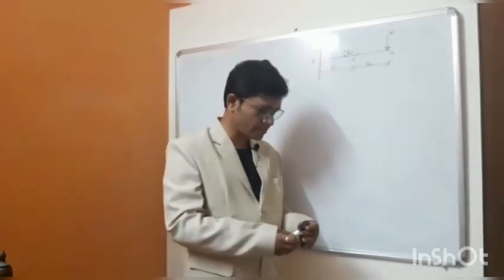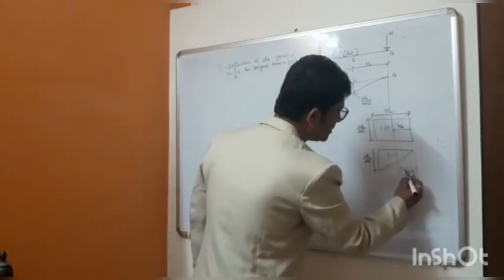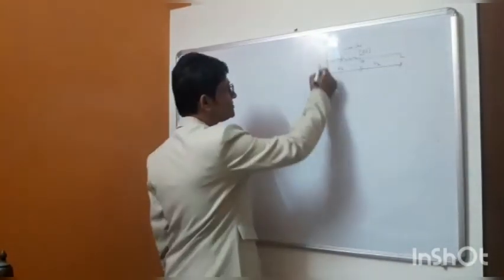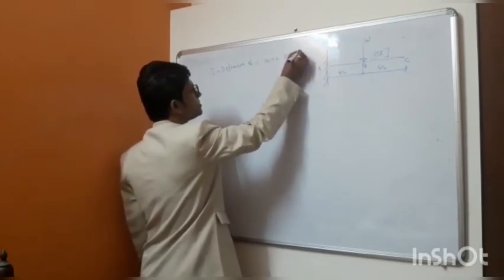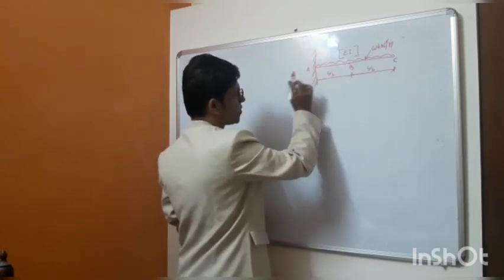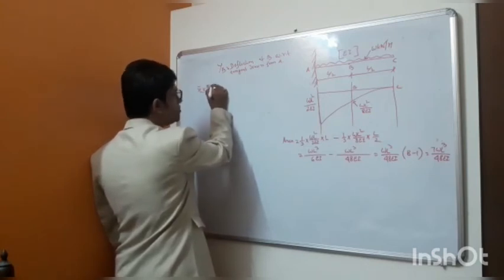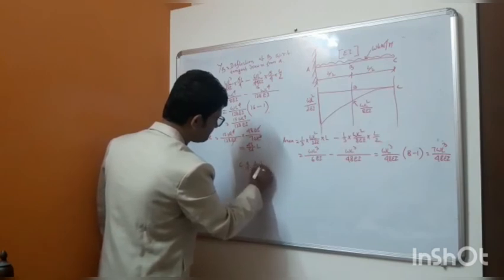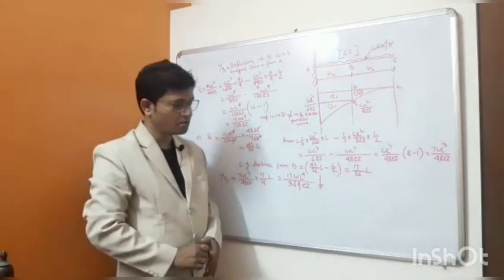Deflection by Area Moment Theorem for cantilever with point load and uniformly distributed load.